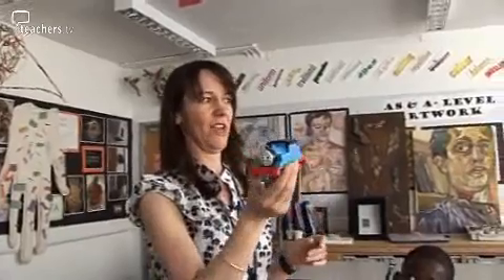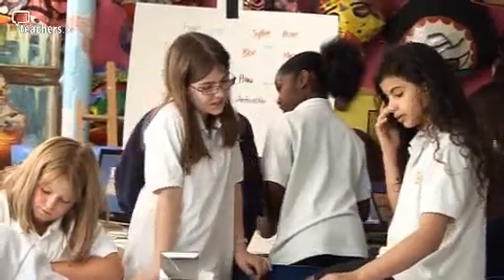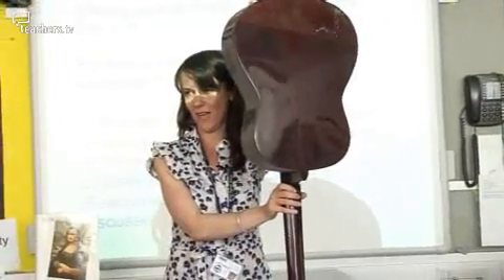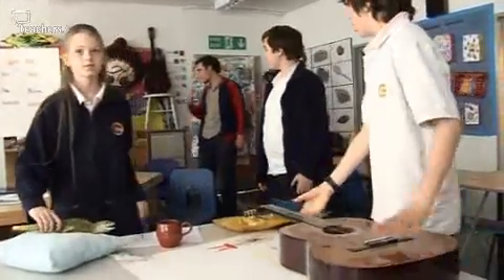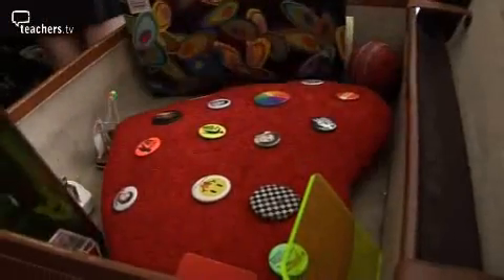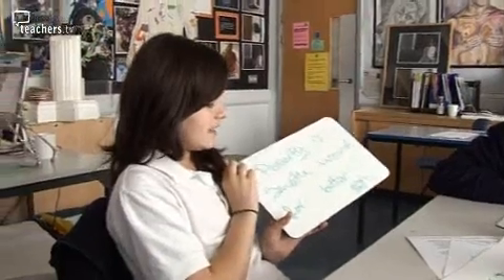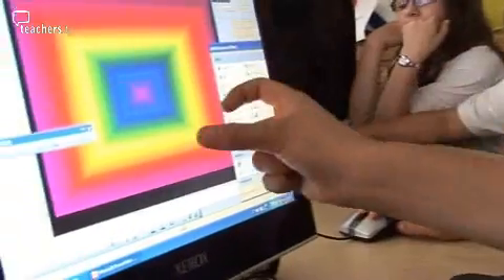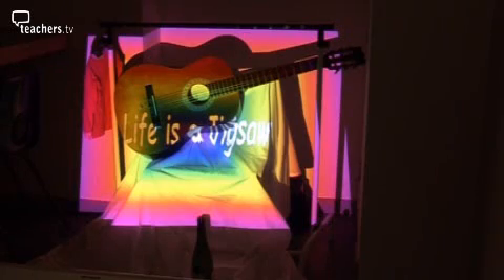Teachers TV: KS3 Art & Design - The New Curriculum